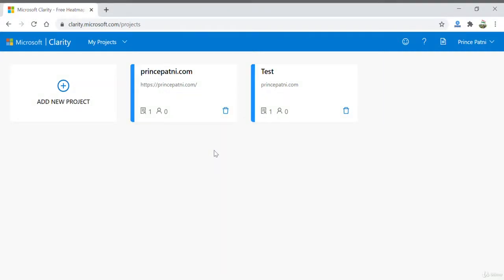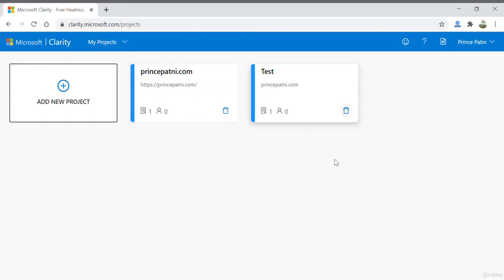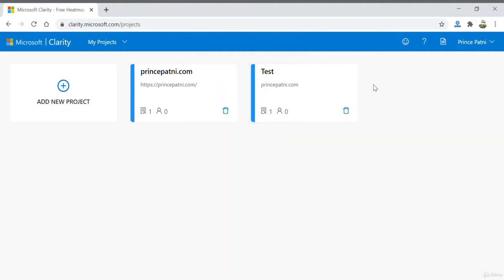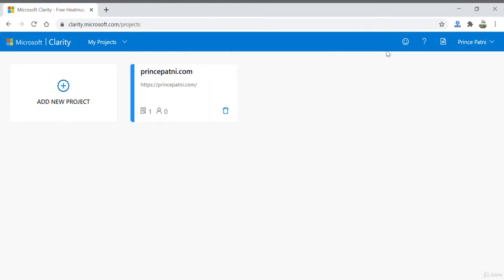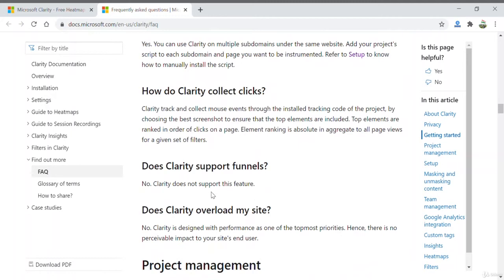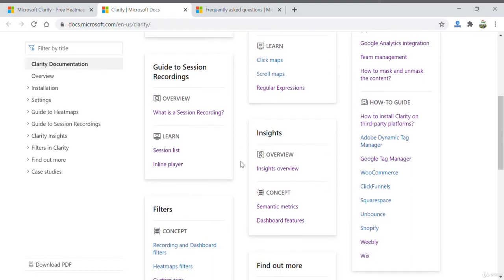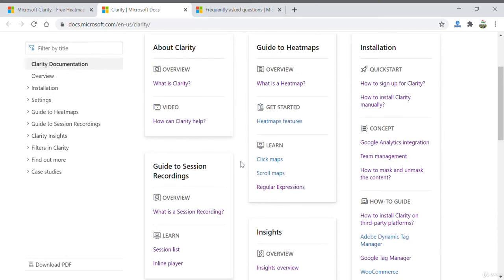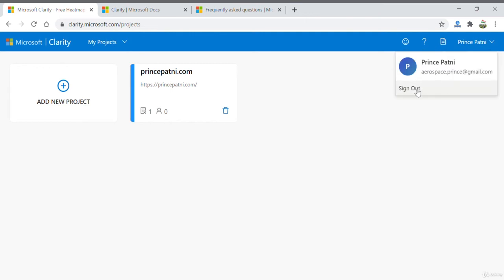14. Project Page Overview | MICROSOFT CLARITY FOR WEB ANALYTICS